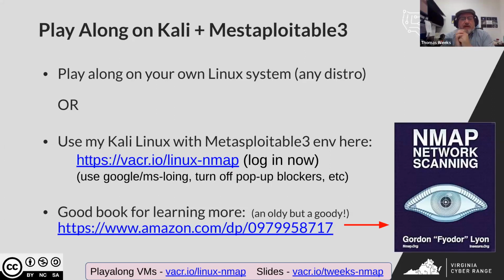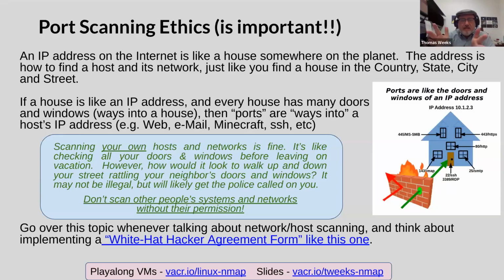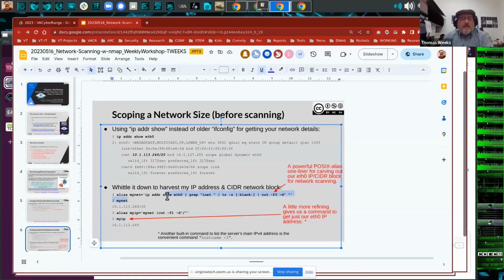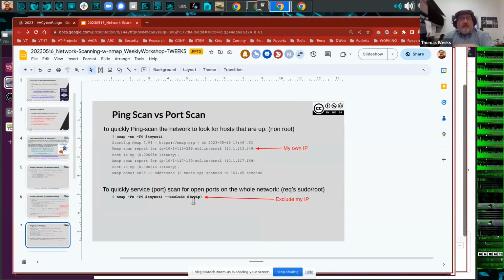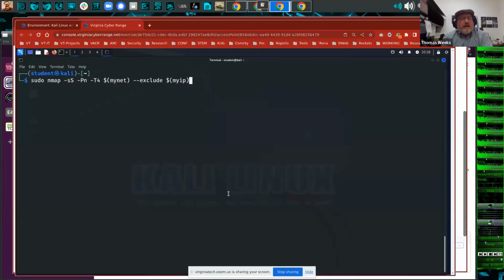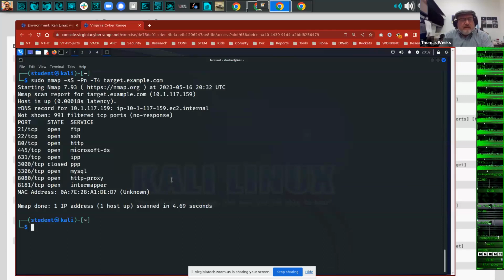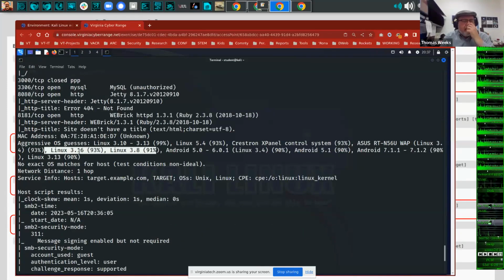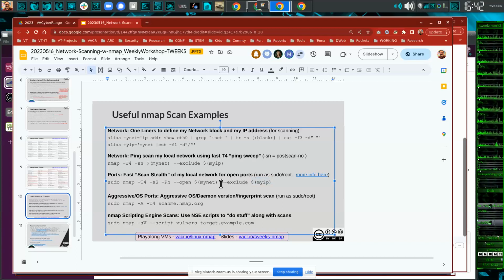Network and Host Scanning using nmap on Kali Linux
This week we discuss how to do Network/Host Scanning using nmap.
We'll go over port scanning ethics 101; How to scoping a network size (CIDR notation); Ping scans vs port scans; Useful command line options; Integration with scripts & other tools.